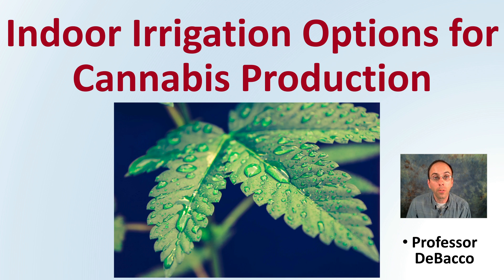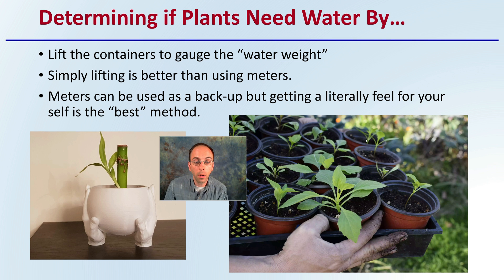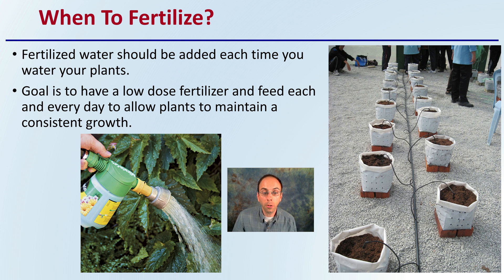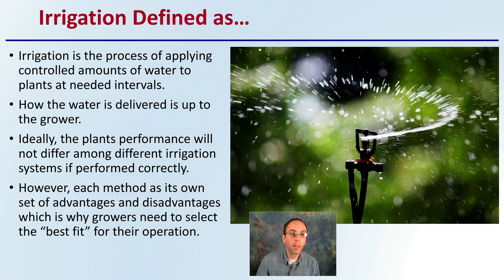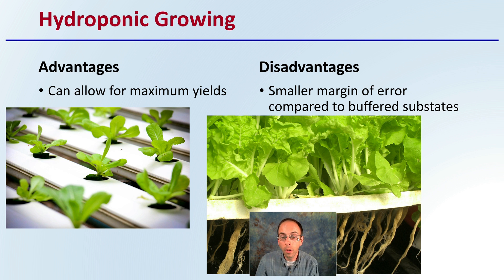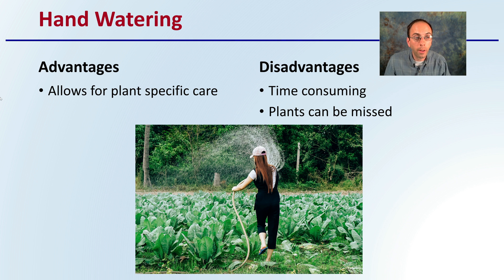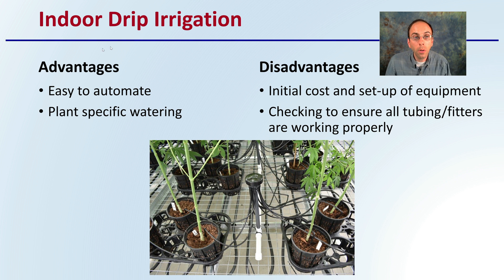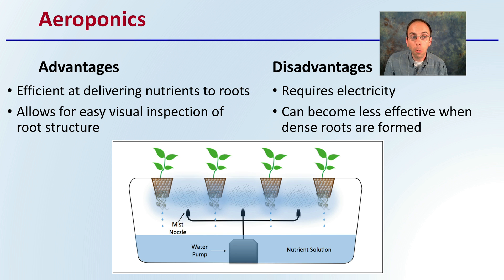Indoor Irrigation Options for Cannabis Production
Professor DeBacco

Determining if Plants Need Water By…
Lift the containers to gauge the “water weight”
Simply lifting is better than using meters.
Meters can be used as a back-up but getting a literally feel for your self is the “best” method.

When To Fertilize?
Fertilized water should be added each time you water your plants.
Goal is to have a low dose fertilizer and feed each and every day to allow plants to maintain a consistent growth.

Irrigation Defined as…
Irrigation is the process of applying controlled amounts of water to plants at needed intervals.
How the water is delivered is up to the grower.
Ideally, the plants performance will not differ among different irrigation systems if performed correctly.
However, each method as its own set of advantages and disadvantages which is why growers need to select the “best fit” for their operation.

Hydroponic Growing
Advantages
Can allow for maximum yields
Disadvantages
Smaller margin of error compared to buffered substates

Hand Watering
Advantages
Allows for plant specific care
Disadvantages
Time consuming
Plants can be missed

Flood and Drain (Ebb and Flow)
Advantages
Even watering
Allows for aeration of root zone
Disadvantages
Initial cost and set-up of equipment

Indoor Drip Irrigation
Advantages
Easy to automate
Plant specific watering
Disadvantages
Checking to ensure all tubing/fitters are working properly

Aeroponics
Advantages
Efficient at delivering nutrients to roots
Allows for easy visual inspection of root structure
Disadvantages
Requires electricity

Can become less effective when dense roots are formed

*Due to the description character limit the full work cited for "Indoor Irrigation Options for Cannabis Production" can be viewed